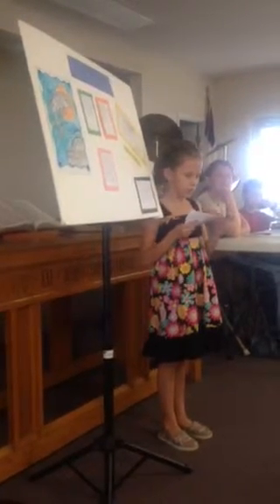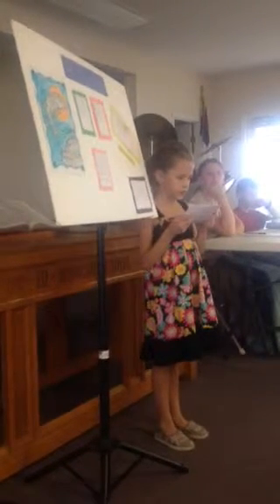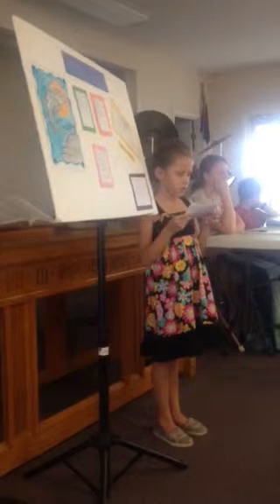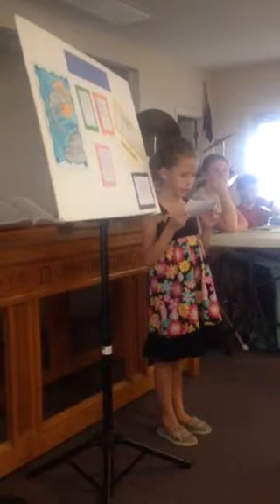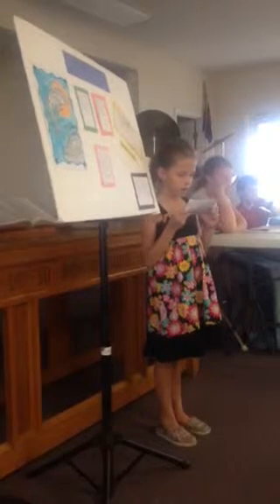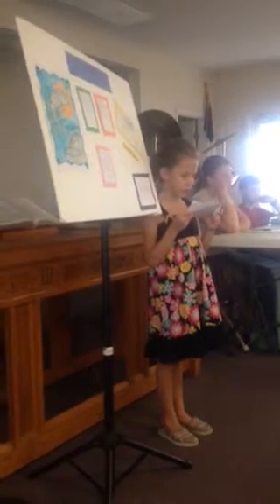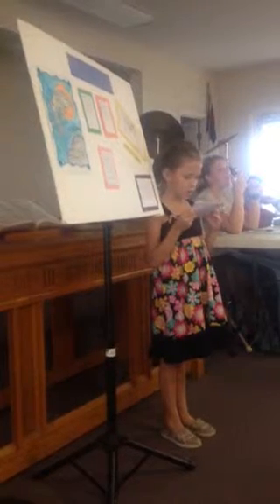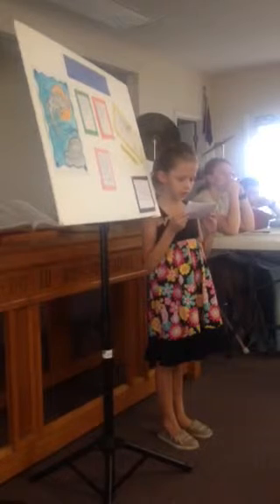Hannah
4H talk 2014